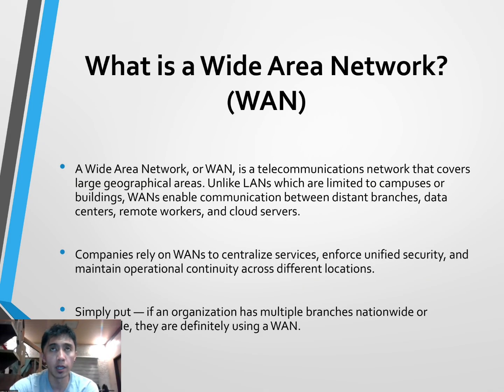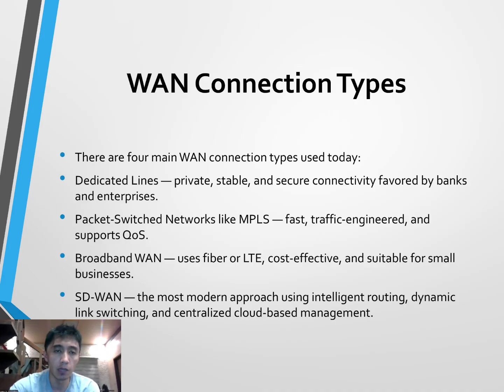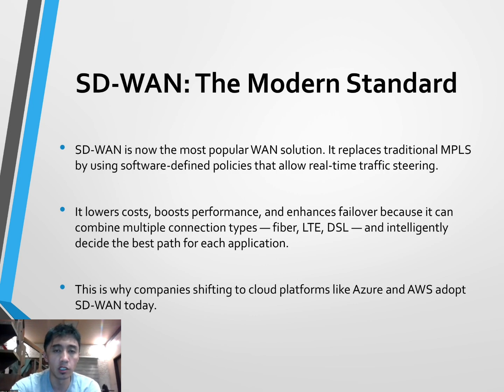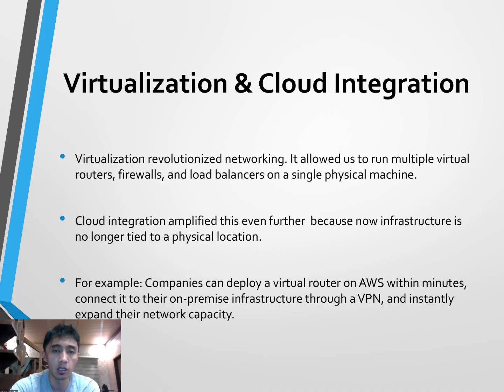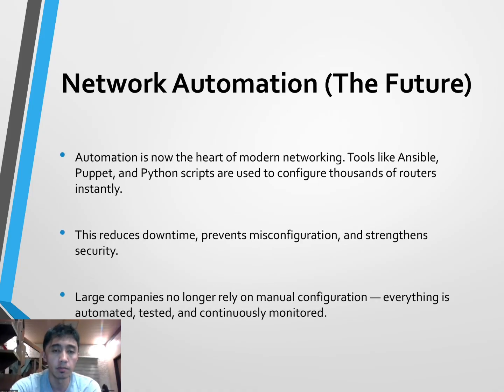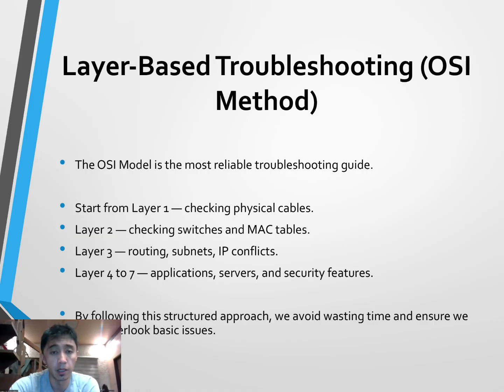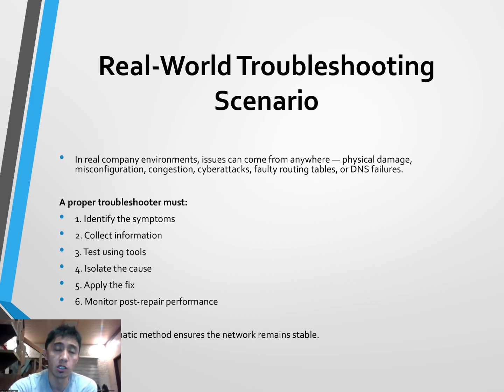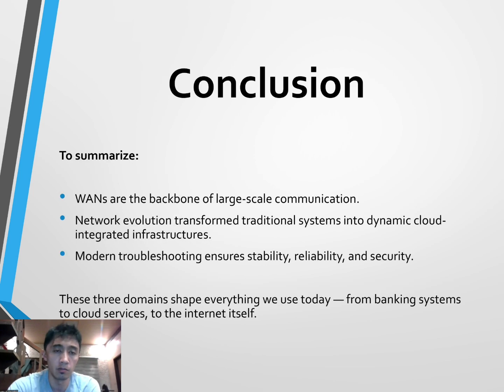Data Communication & Networking 4 | Course Project